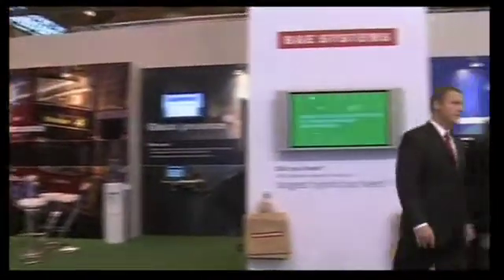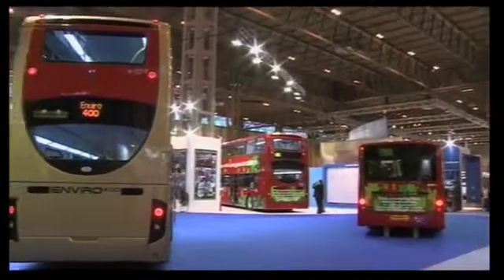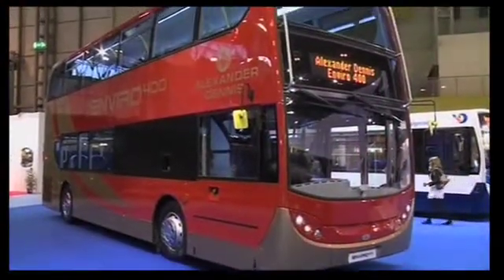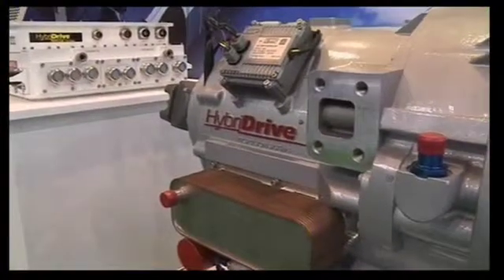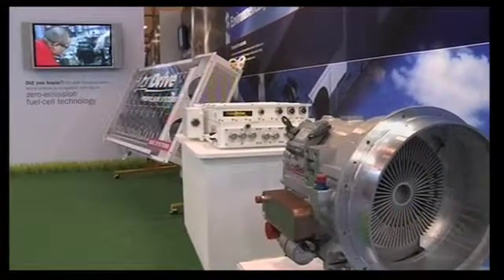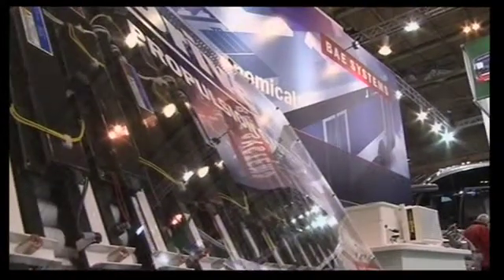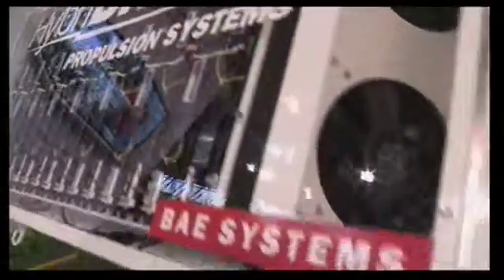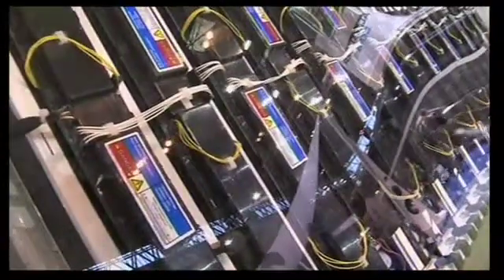BAE Systems Hybrid Technology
Examining the strategic partnership between BAE Systems and Alexander Dennis Ltd, and the development of their Hybrid technology